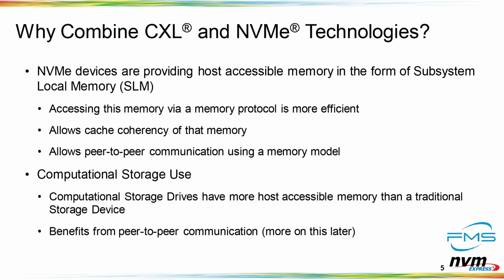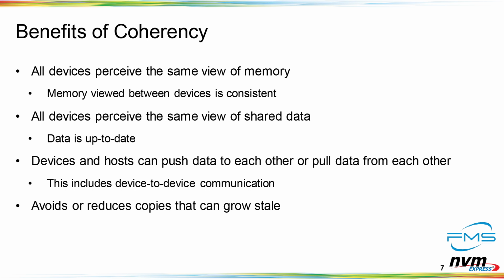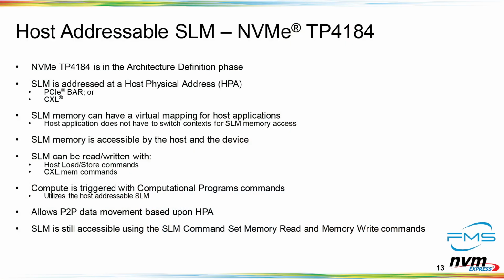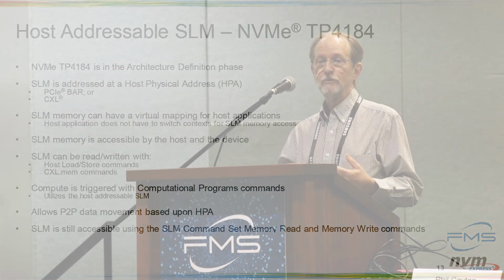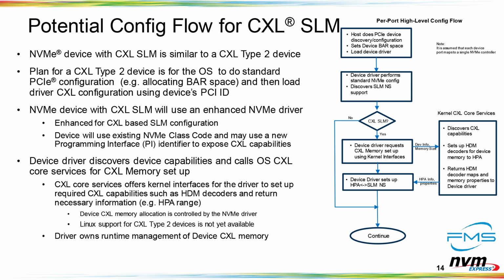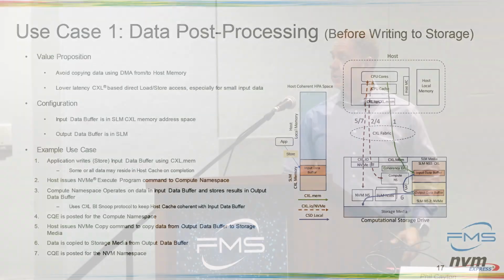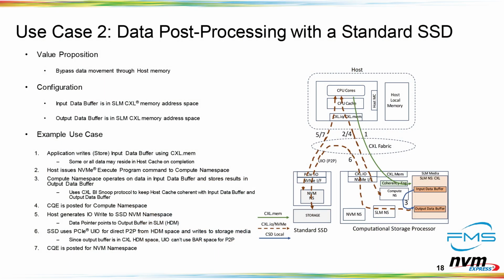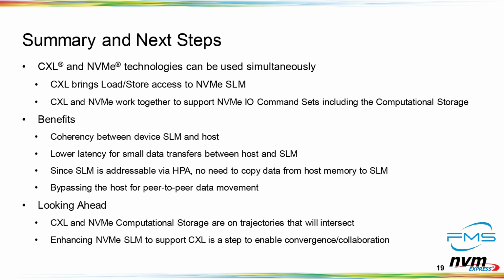NVM Express Support for CXL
As CXL® becomes the memory interface protocol of choice, connecting CXL memory and NVMe® Subsystem Local Memory (SLM) becomes critical. SLM allows access to memory on an NVMe device with NVMe commands. This memory is then used for the Computational Programs Command set. To improve performance and to enable new paradigms of Computational Programs, it is beneficial for the SLM to be able to be accessed using CXL. TP4184 is being developed to allow the mapping of SLM to the Host Physical Memory Address space using Host-Managed Device Memory (HDM) addressing. In this presentation, Bill Martin (Samsung) and Jason Molgaard (Solidigm), will bring you up to speed on where this development effort is.